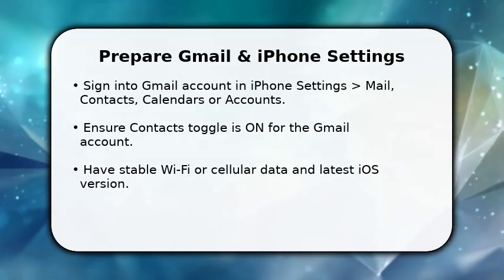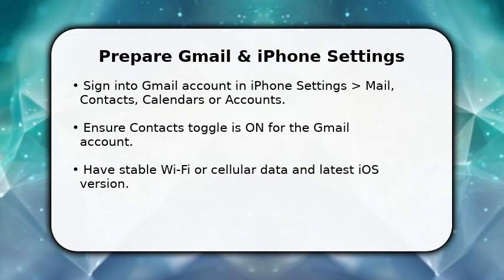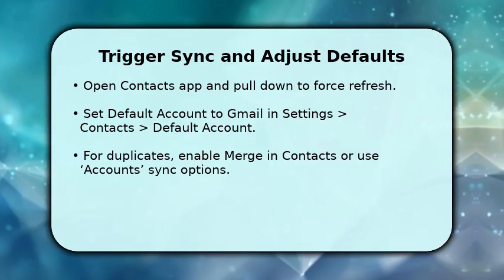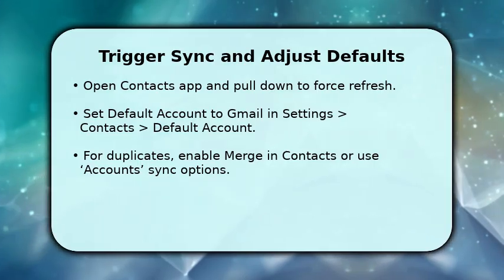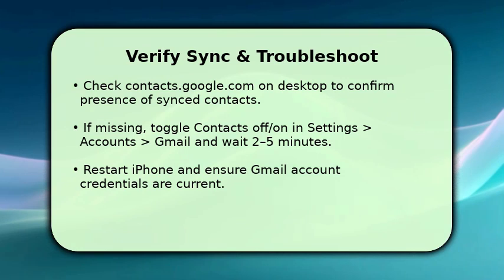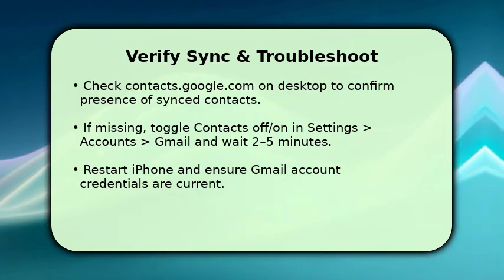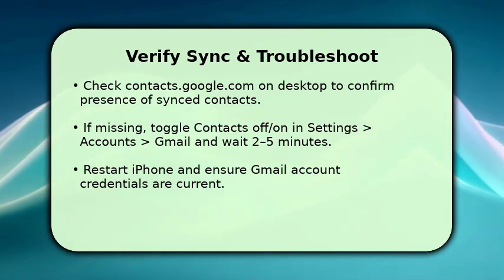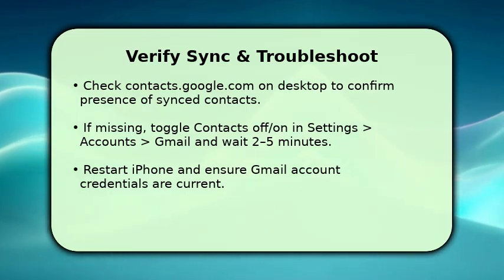How to Sync Contact Number in Gmail in Iphone - Step by Step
Discover how to ensure seamless communication across devices, keeping all important contacts at hand.